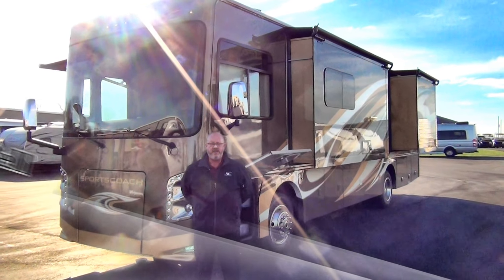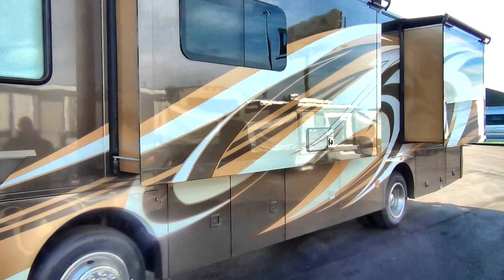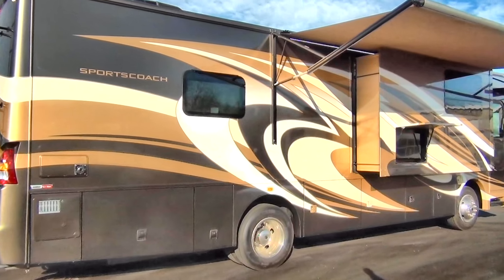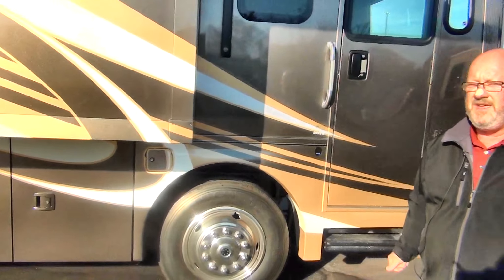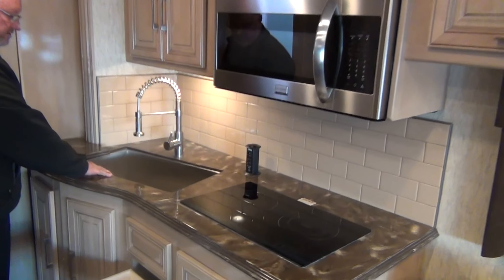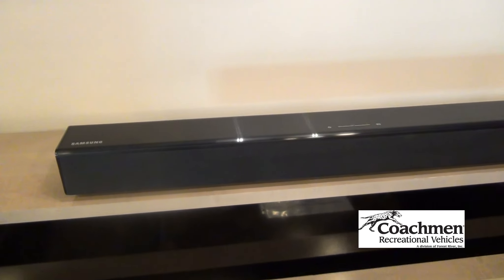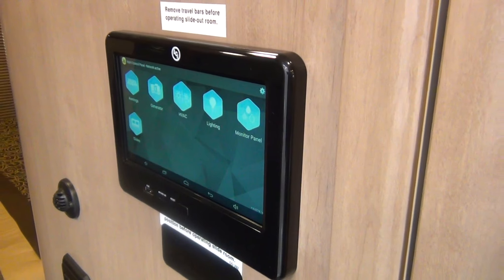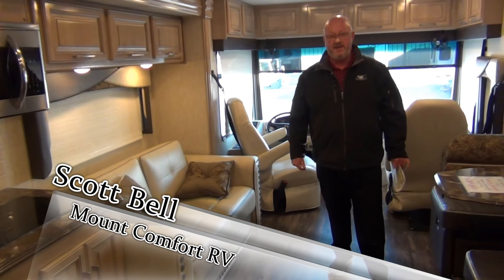NEW 2017 Coachmen Sportscoach 364TS | Mount Comfort RV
You're going to love the floorplan and slick modern interior on this NEW 2017 Coachmen Sportscoach 364TS Diesel Motorhome! Take a video tour with Scott Bell at our Indianapolis RV dealership.